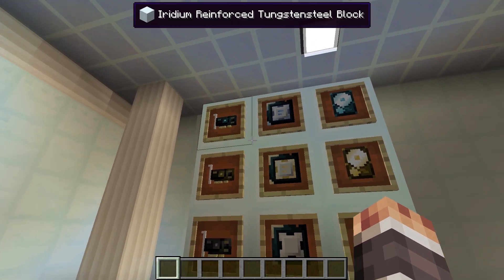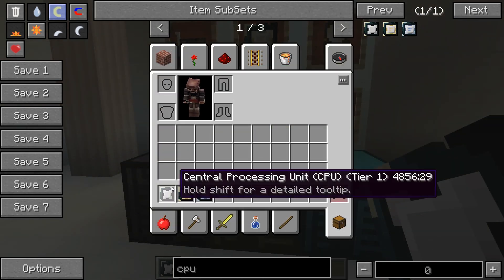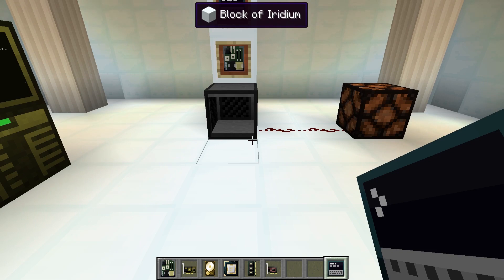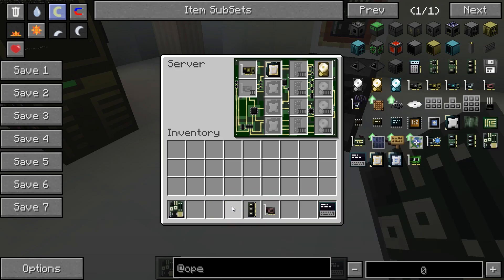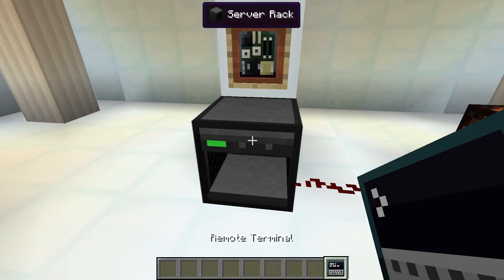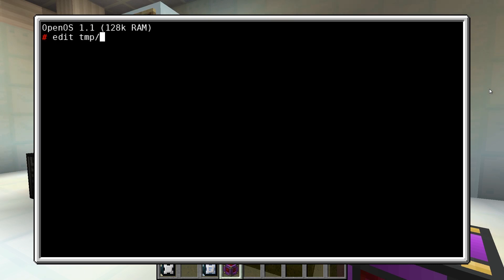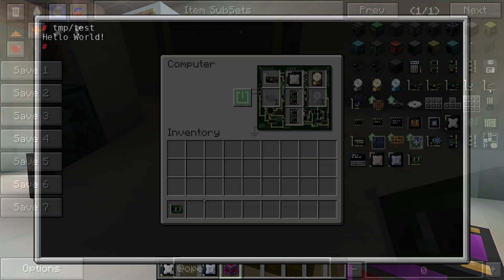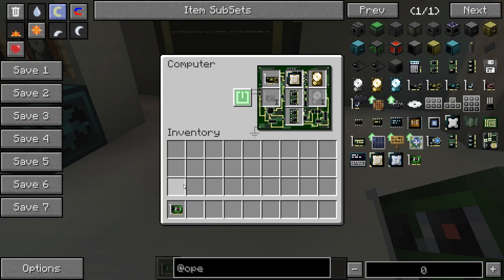OpenComputers v1.2: New features in version 1.2 (English)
Version 1.2 of OpenComputers brings along some new features. OpenComputers is now available for Mincraft 1.6.4 and 1.7.2!

Here is a quick recap of the list of changes from 1.1.

- Server racks, servers and remote terminals, allowing you to remote control servers.
- Tiered item components, maximum tier supported by a slot is indicated by a roman numeral in the slot.
- Component limit for computers. CPU in computer now determines how many components can be directly connected to it at a time.
- Sticking closer to vanilla Lua in that non-standard modules have to be loaded using `require` in scripts.
- LuaJ fallback if native libraries are not available.
- New 'Internet Card' for HTTP and TCP functionality.
- Pipes and redirects in the default shell, as well as 'virtual' symlinks.
- Ingame help system.
- Universal Electricity 3 Core is now required, all power types are still supported when it is present.
- Moved block drivers for command block, note block and Redstone in Motion Carriage Controller to the OpenComponents addon.